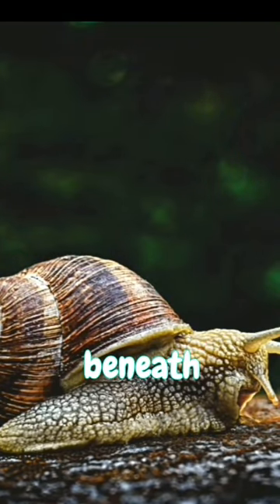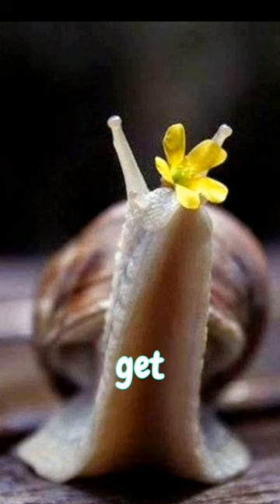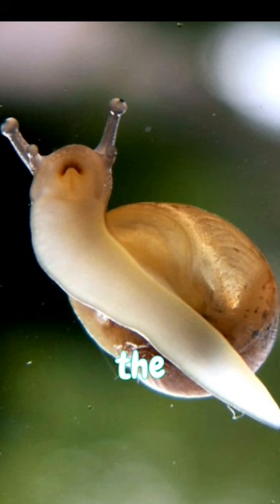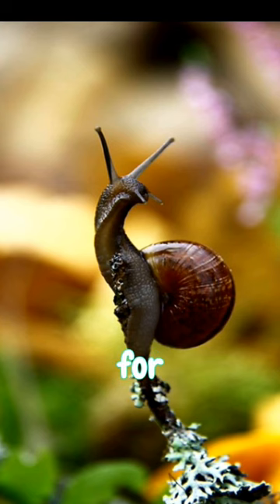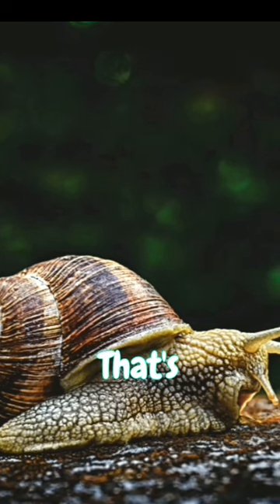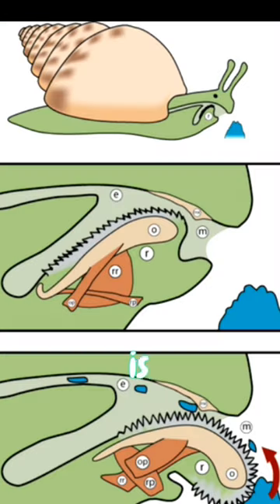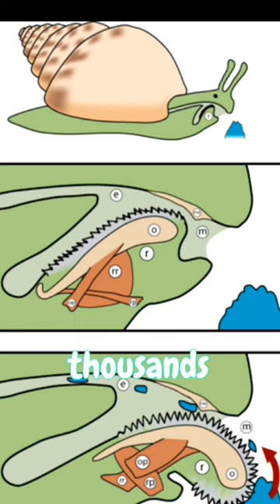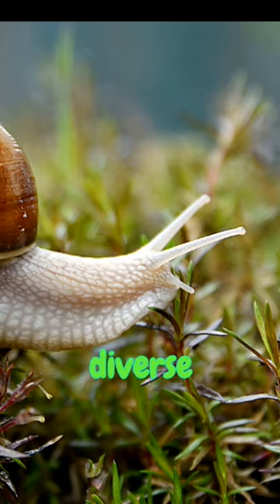"A Snail's Foot Is Weird!: Exploring the Beauty of a Snail's Foot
"Discover the Wonders of the Animal Kingdom on our YouTube Channel! Immerse yourself in captivating wildlife videos, from adorable pets to awe-inspiring creatures in the wild. Join us for heartwarming moments, fascinating facts, and a journey into the extraordinary lives of animals.